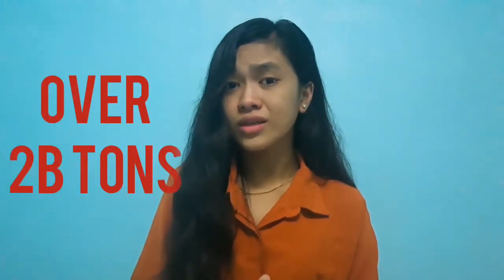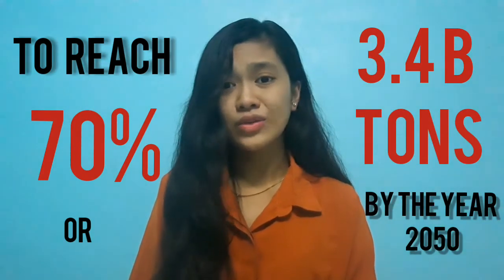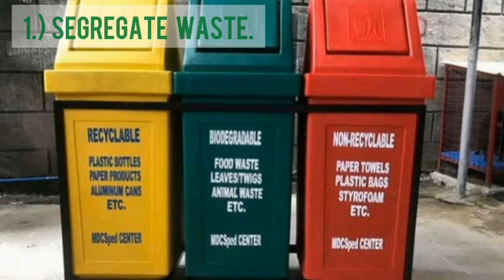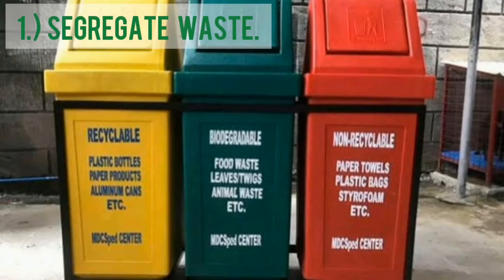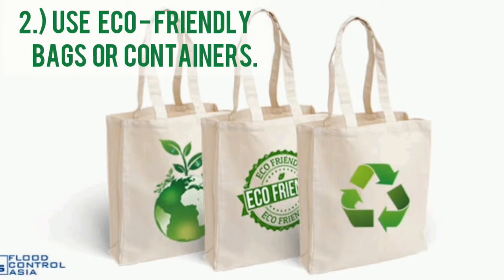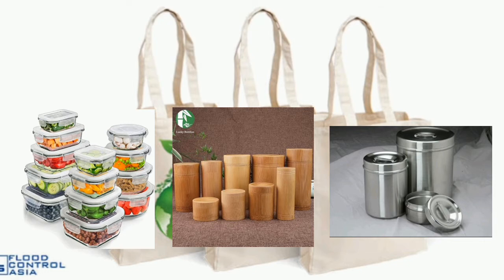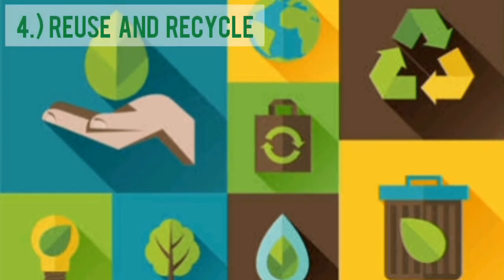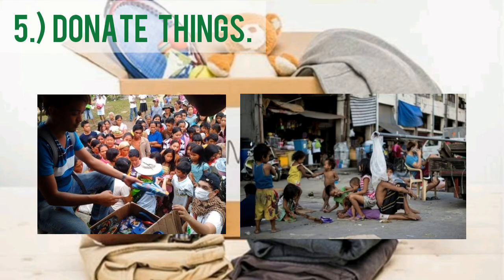How To Apply Good Waste Management Practices At Home? | NSTP-CWTS Output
11/11/21
ps. antok na vr HAHAHA. Sorry for my mistakes!HAHAHAH yaw q na talaga ulitin.

Musician: @iksonmusic